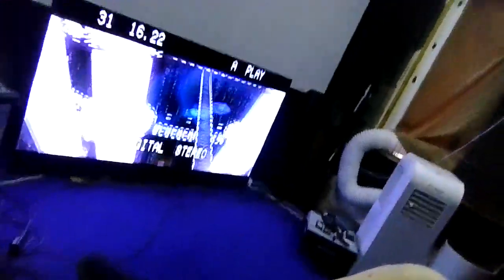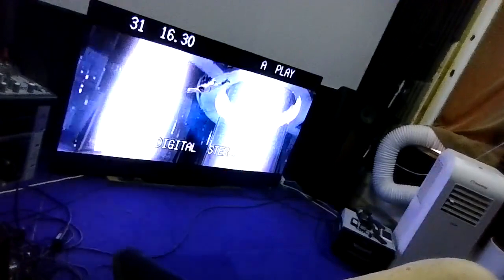laserdisc star wars 1 theatrical mix Dolby AC-3 lucasfilmm ltd THX sound system JBL hard bass !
just spinning theatrical AC-3 mix for few minutes side 3 , bass is very hard , feel against my chest and in the stomach with the lightsabers duel
lucasfilm ltd THX sound system , JBL  professional cinema using the  five screen wide L Lc C Rc R
side surrounds , back surrounds , normally i have the Dolby SA10 connected that is four channel , where any consumer home version is three channel so its missing the extra channel that no , stormaudio or trinnov can reproduce the extra channel , needs a SA10